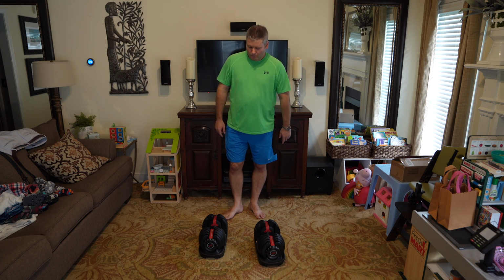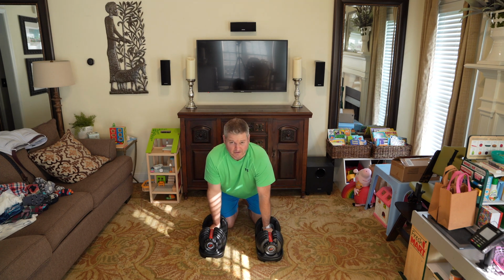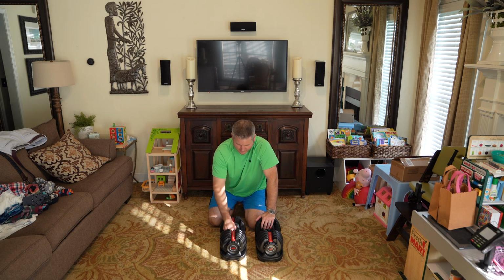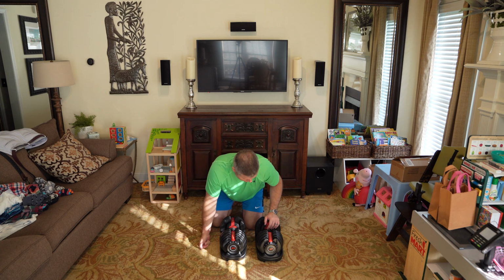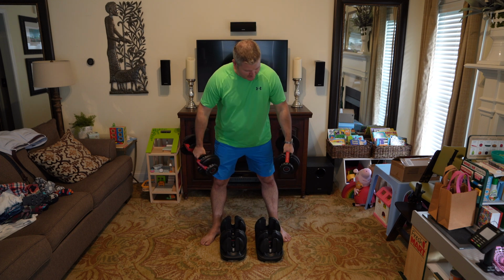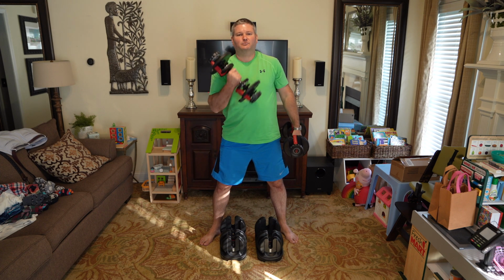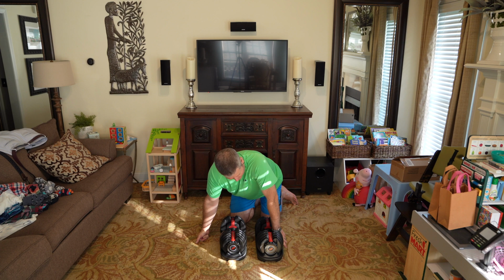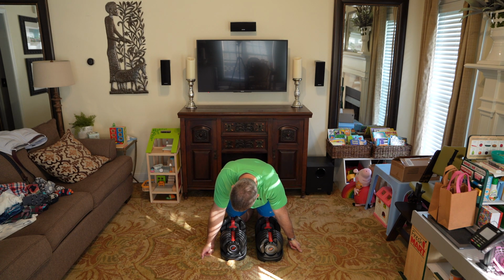Bowflex SelectTech Initial Impressions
The Bowflex SelectTech 552 Dumbbells are excellent! They're like having an entire rack of dumbbells that only consume a small amount of storage space at home. They are comfortable to use and the build quality is great! Switching among the various weight options is as simple as turning the dials and then lifting the dumbbell!